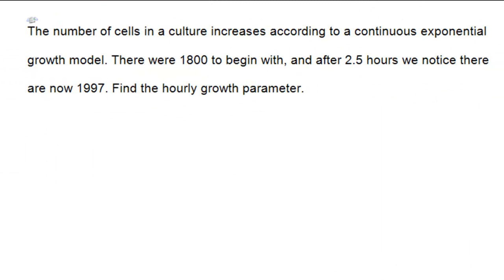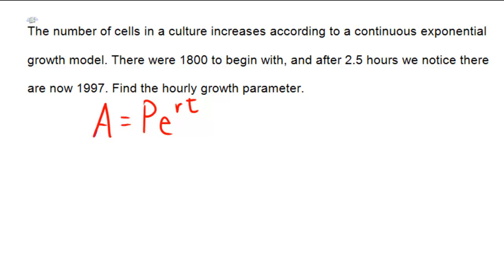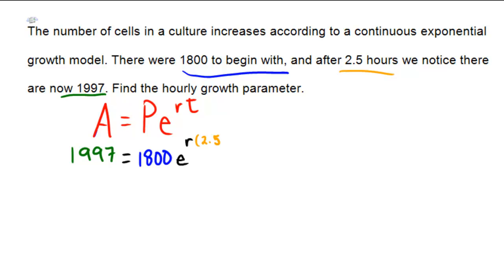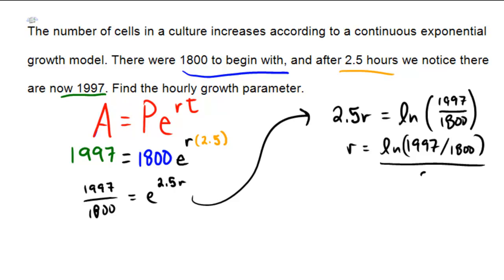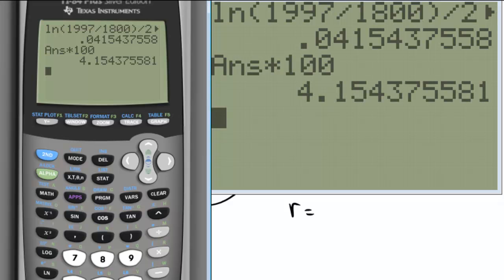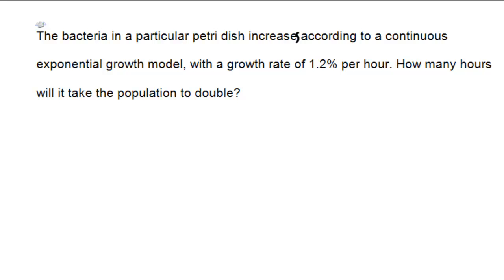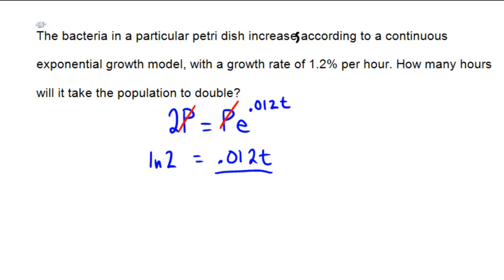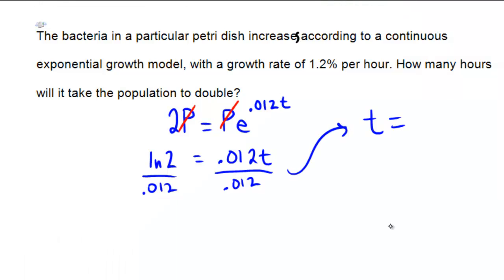Applying the continuous exponential growth model (Pert)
Finding the rate or time in a word problem on continuous growth or decay